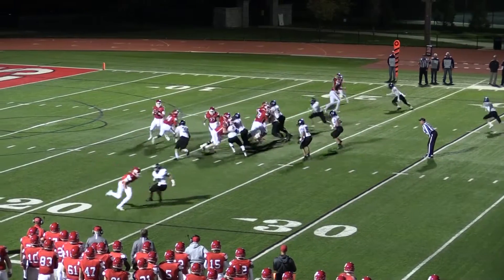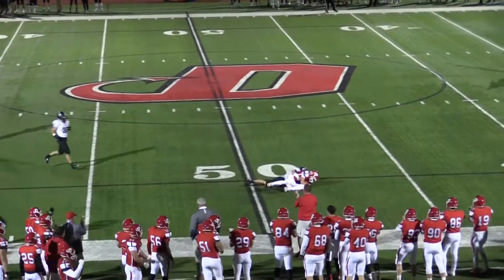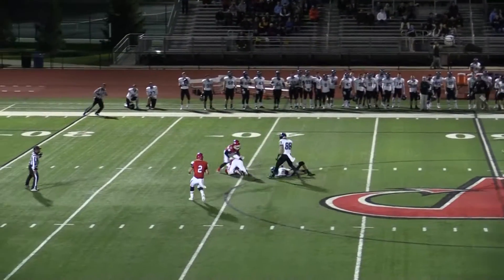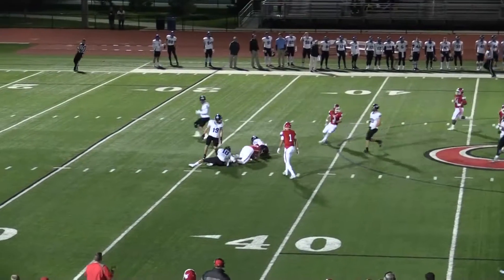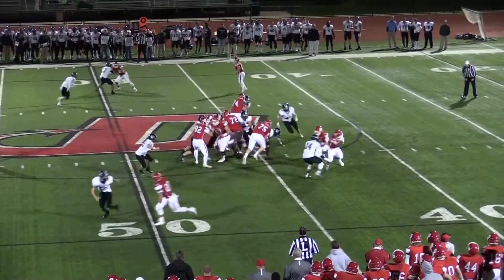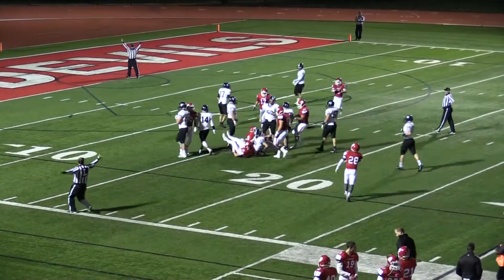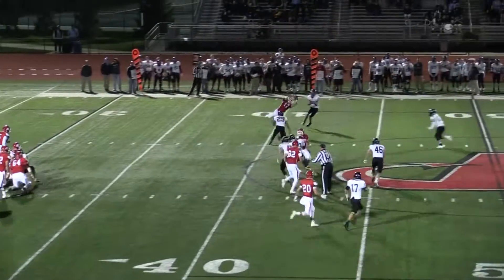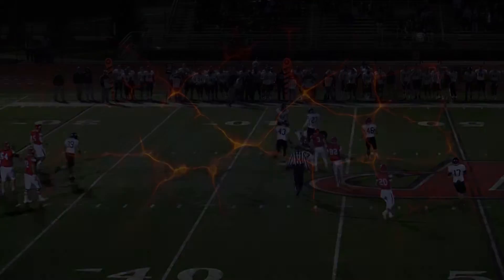Dickinson Football HIGHLIGHTS vs Johns Hopkins 10/14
Dickinson Football highlights from their October 14th game vs. Johns Hopkins at Biddle Field in Carlisle, PA.

Dickinson fell to Johns Hopkins 45-10.